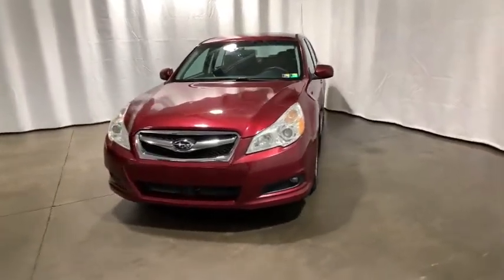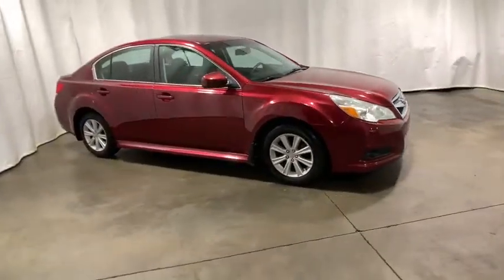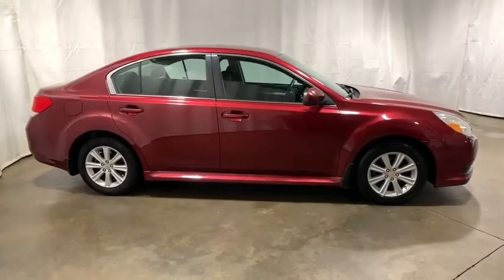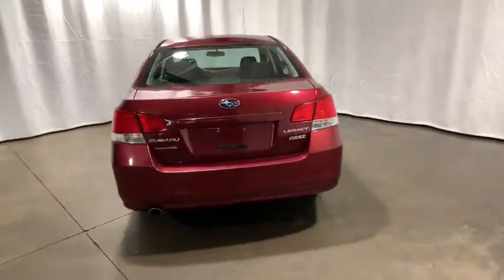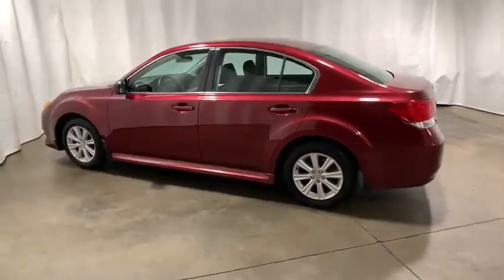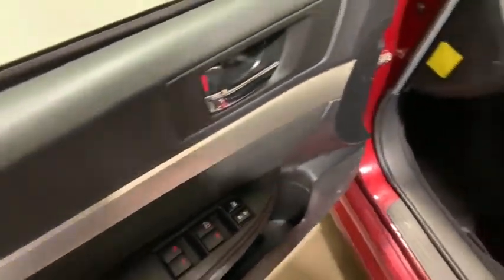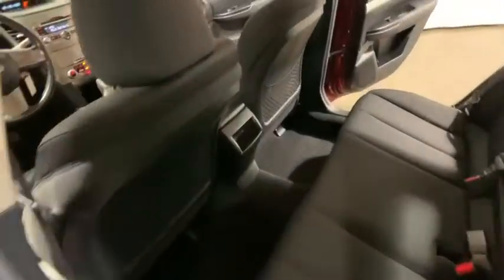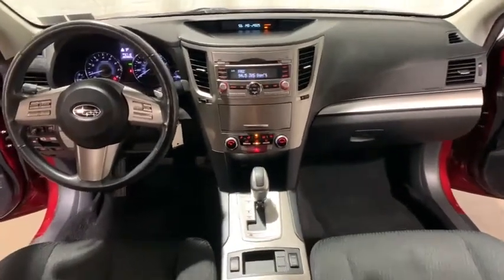2011 Subaru Legacy Pittsburgh, Greensburg, Monroeville, Irwin, North Huntingdon PA B3229774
Ruby Red Pearl Used 2011 Subaru Legacy available in North Huntingdon, Pennsylvania at Kenny Ross Subaru. Servicing the Pittsburgh, Greensburg, Monroeville, Irwin, PA area.

Ruby Red Pearl 2011 Subaru Legacy 2.5i Premium 2.5L 4-Cylinder CVT Lineartronic AWD CARFAX One-Owner. Well equipped with, All-Weather Package, All-Weather Package & Power Moonroof, AM/FM Stereo w/Single-Disc CD Player, Front Wiper De-Icer, Fully automatic headlights, Heated Exterior Side Mirrors, Heated Front Seats, Power door mirrors, Power driver seat, Power Moonroof, Power steering.brbrValue Certified vehicles undergo a 74-point multi-inspection, must pass PA State Inspection and Emissions and include a 90 day/3,000-mile powertrain warranty. These vehicles must be 10 model years or newer and under 100,000 miles.